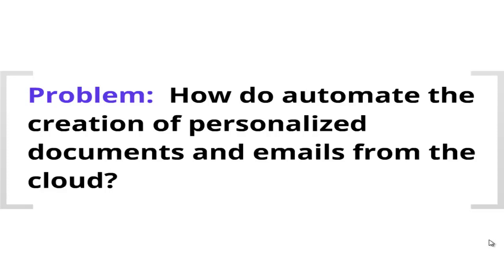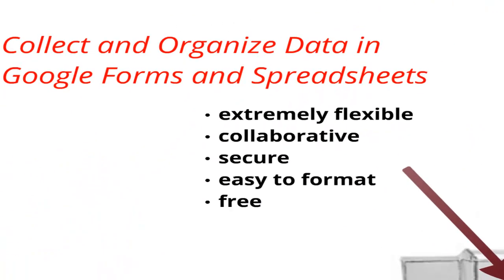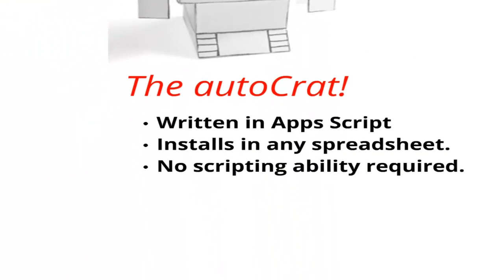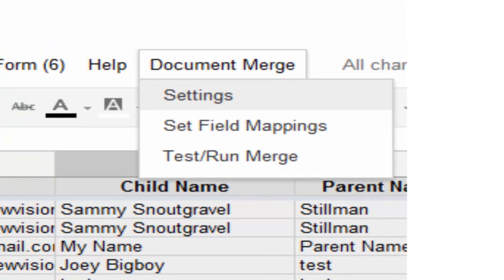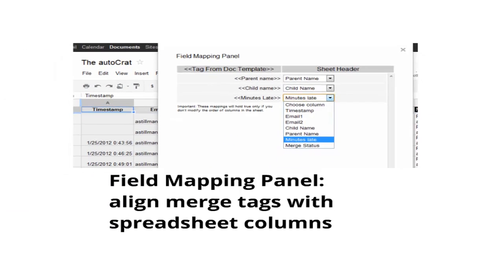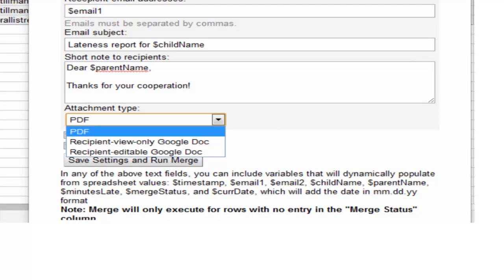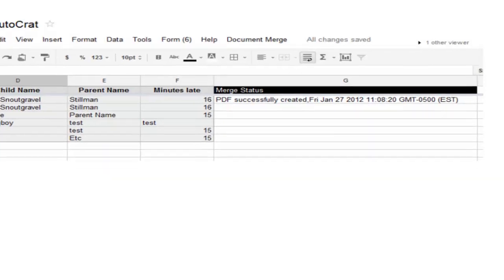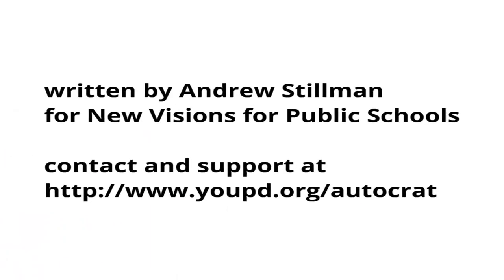Introduction to autoCrat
This video introduces users to the autoCrat script, a simple utility for merging data from Google spreadsheets into a Google Doc template.  This can happen manually or can be triggered to run on form submission.